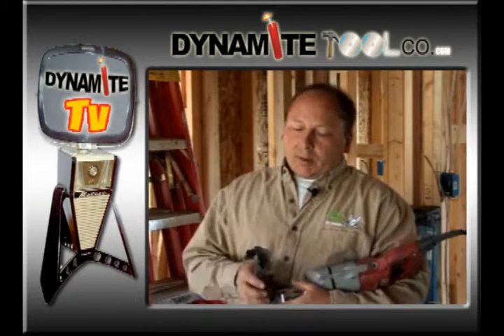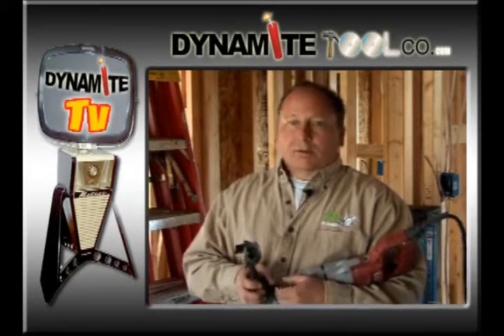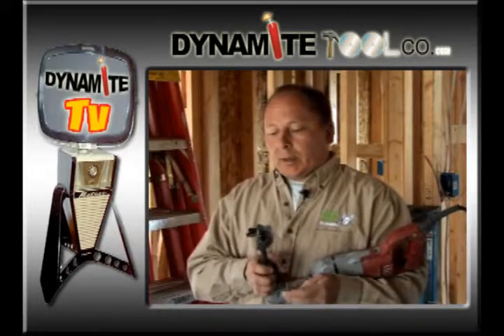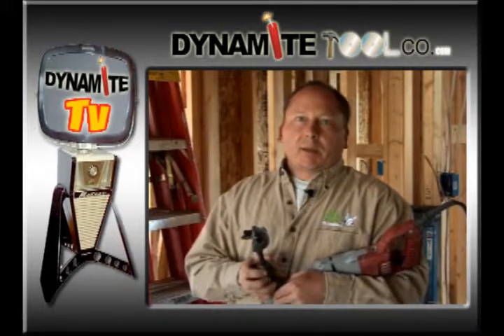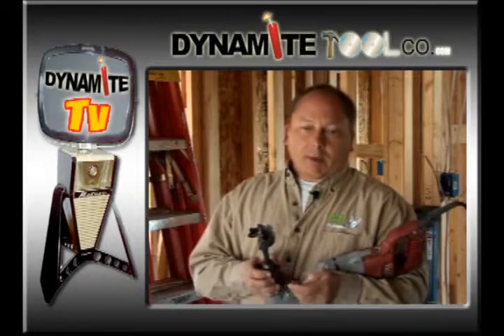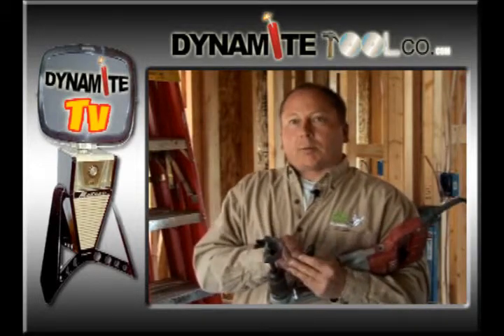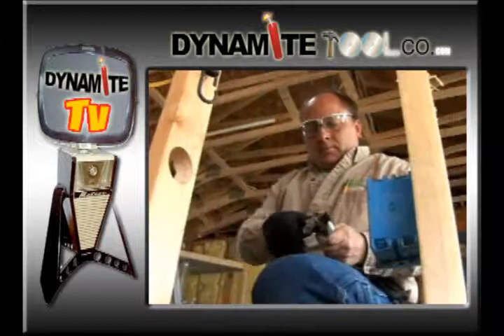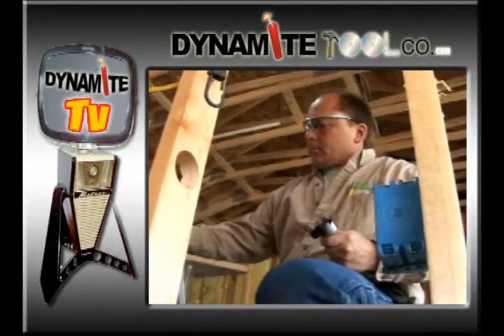Milwaukee SwitchBlade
Milwaukee introduces SwitchBlade™ self-feed bits, a new solution designed to ensure that contractors maintain a sharp blade and maximize productivity. A replaceable blade system allows the bit to cut like new again and eliminates the costly need to re-sharpen.